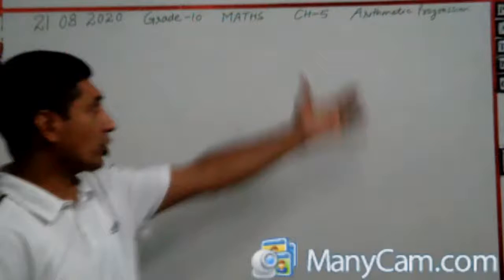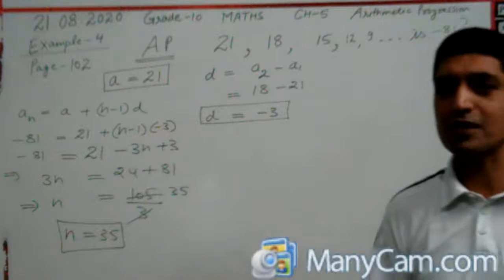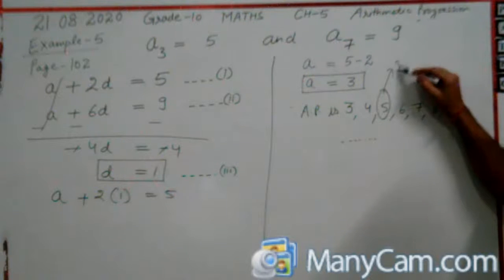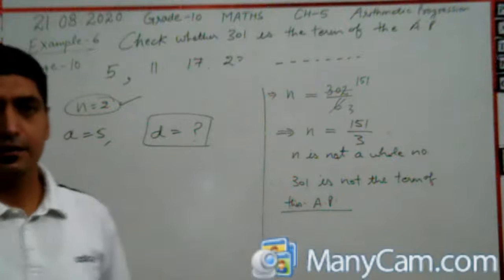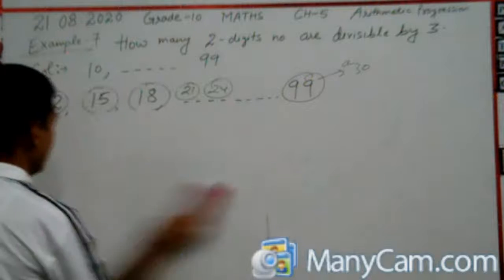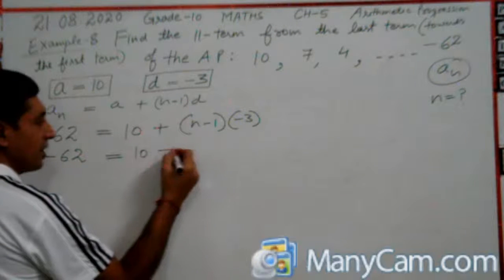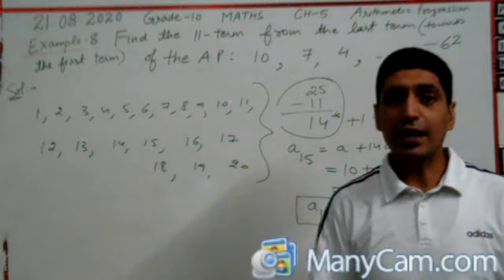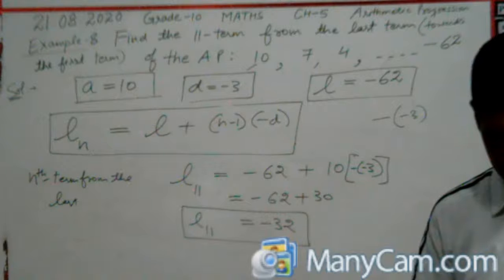Grade_10_Mathematics Chapter -5 Arithmetic Progression (21.08.20)